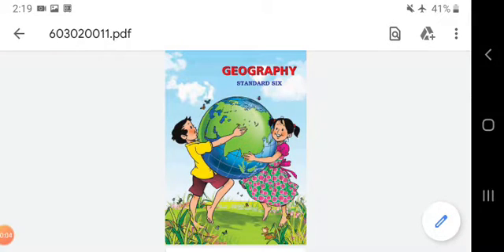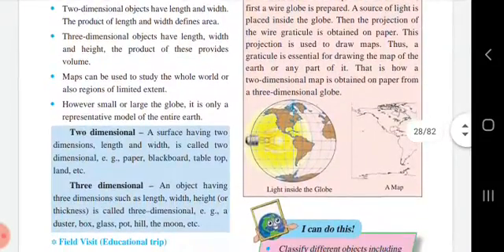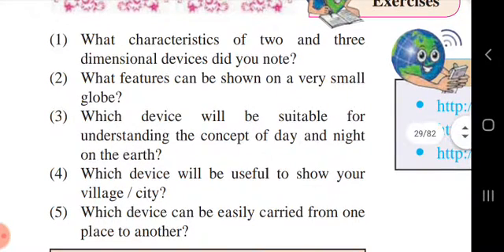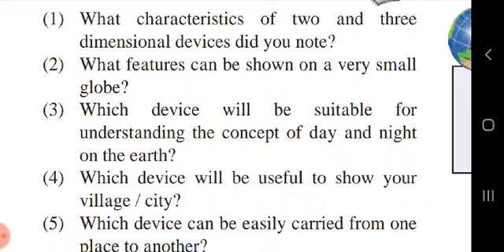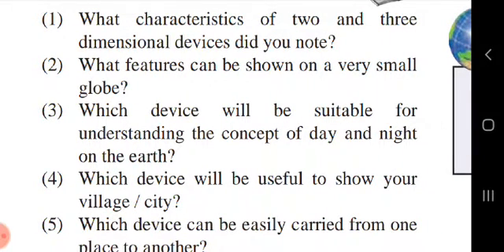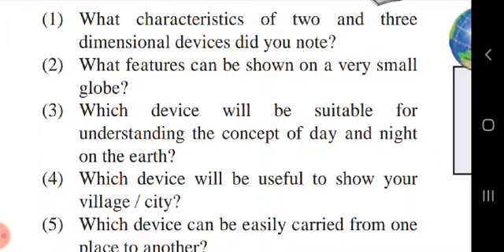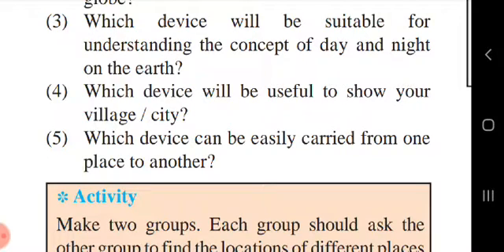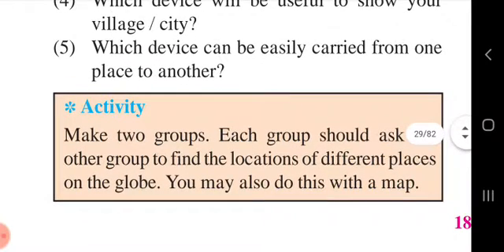Std- Vl/ Sub- Geography/ Ch.3 Comparing a Globe and a Map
Std- Vl/ Sub- Geography/  Solved Qns-Ans